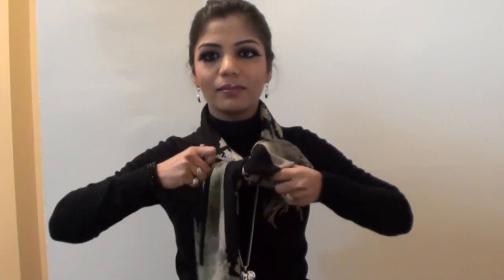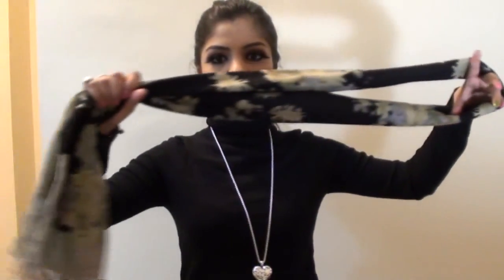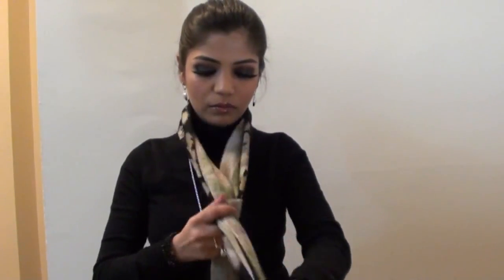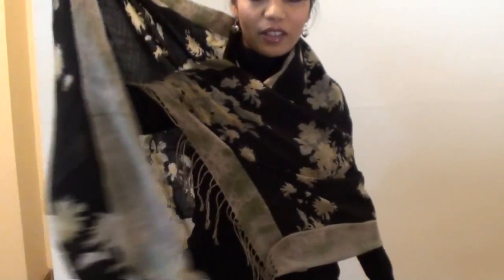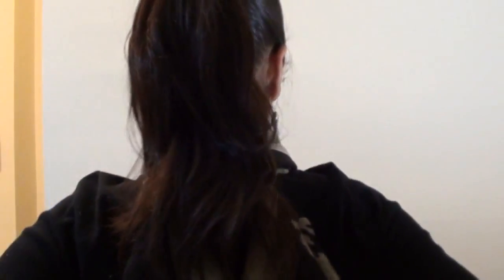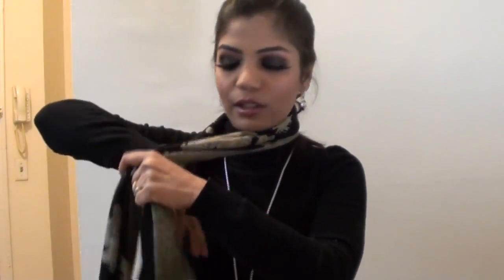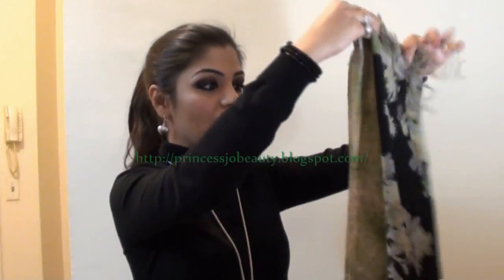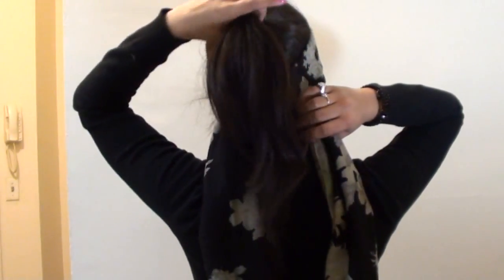TOP 13 WAYS TO TIE SCARVES how to style scarves in different ways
Thumbs Up & comment for more goodness :) TOP 13 WAYS TO TIE SCARVES how to style scarves in different ways
Winter is here and spring is approaching but that doesn't mean we leave Fashion and stop looking Fabulous !!
In This video i am going to tell you My TOP 13 Favorite ways to Tie Scarves.

I am wearing a Bella Floral Pashmina. This is a 100% wool Pashmina it has both floral and cheetah print to bring together two of the hottest trends of the year.

You can find this 100% woolen Scarf at

Katy Perry - Last Friday Night (T.G.I.F.) MAKEUP Tutorial :-

How to grow long hair faster

Indian Pakistani Henna Design Full hand

Thanks
SUPERPRINCESSJO